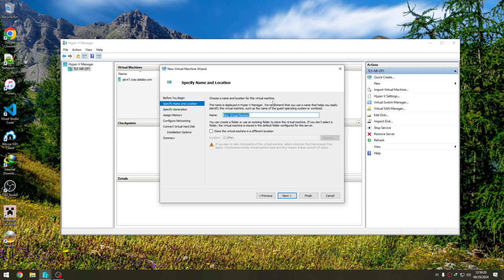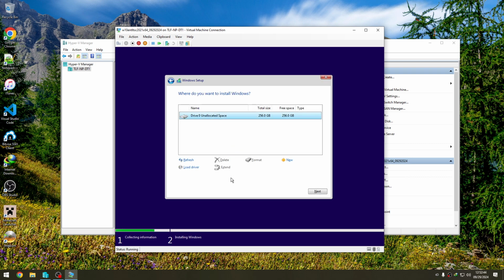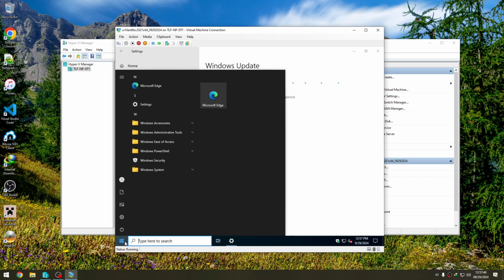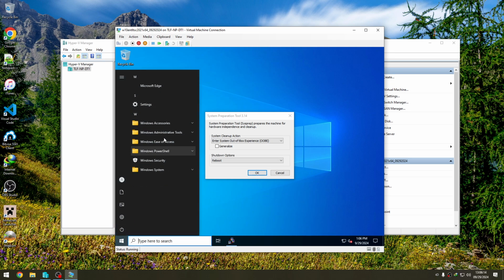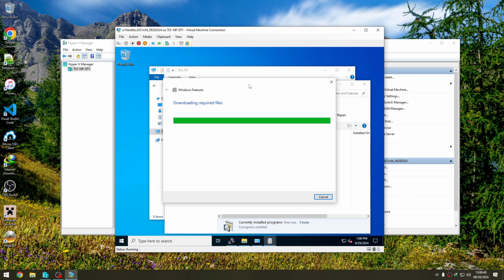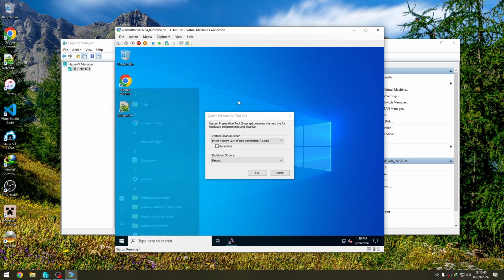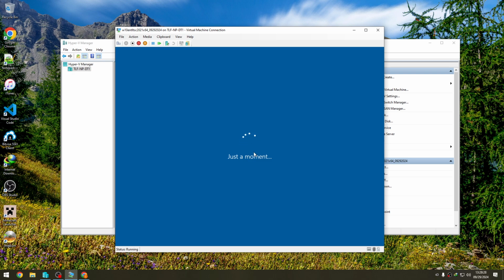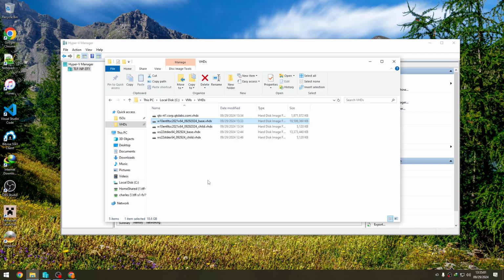3. Setting Up A Windows 10 Enterprise LTSC 2021 Base Image